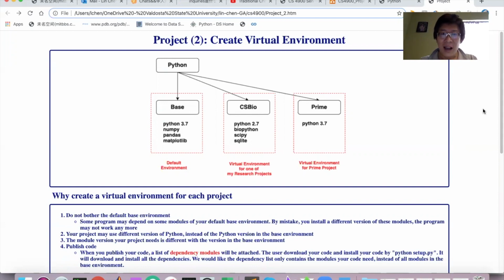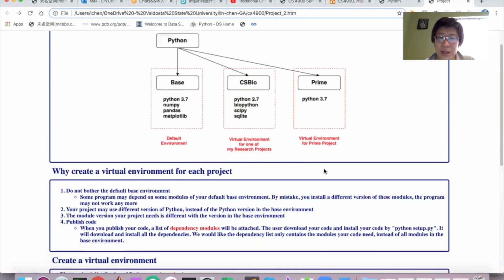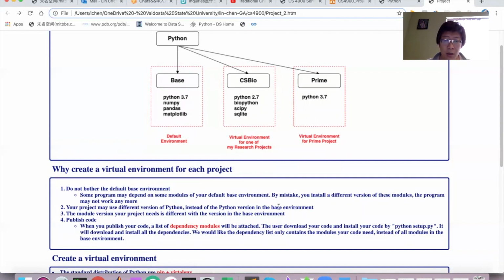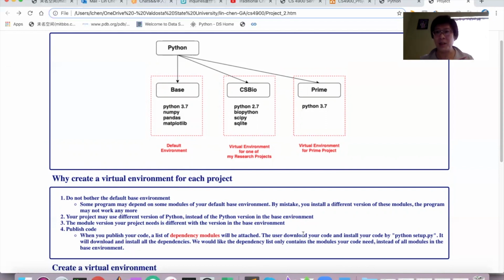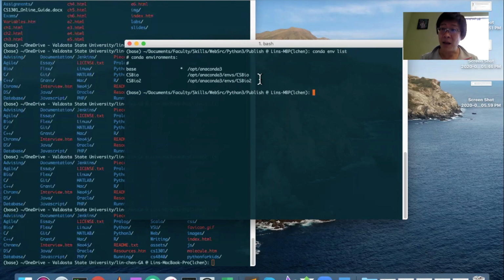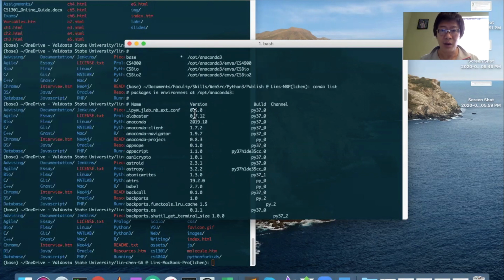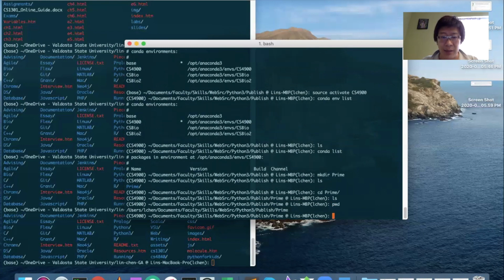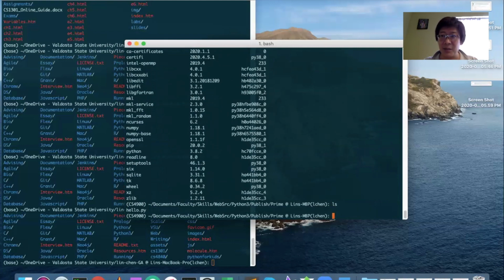CS4900_Project_2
This video is about CS4900_Project_2